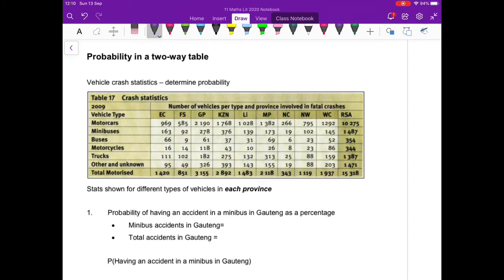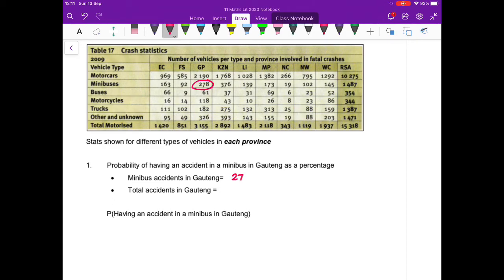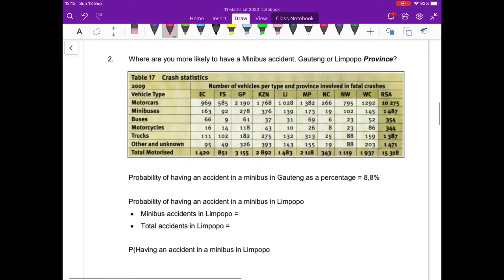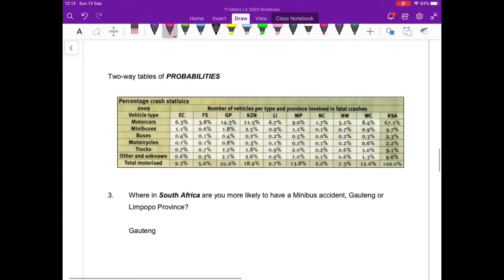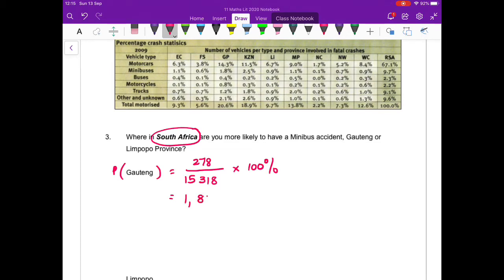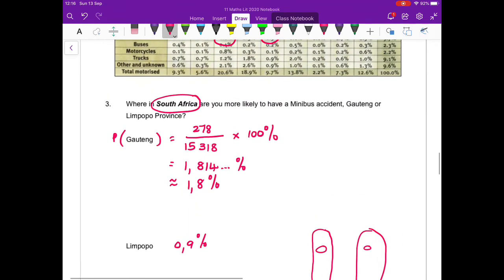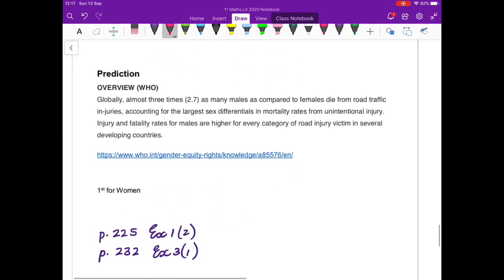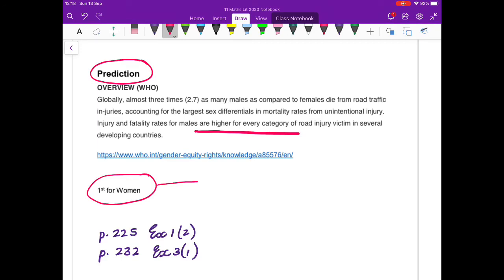11 ER Probability - two-way tables & prediction